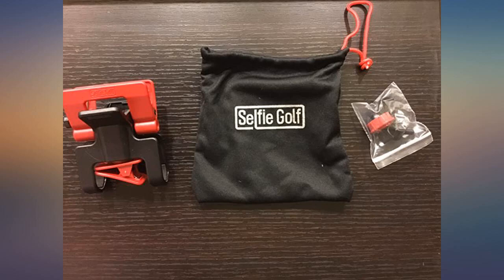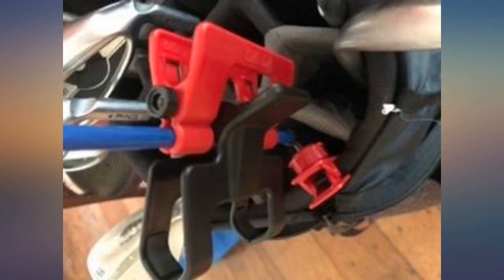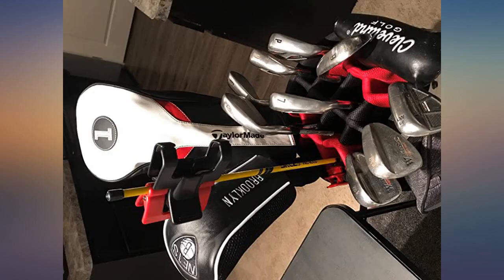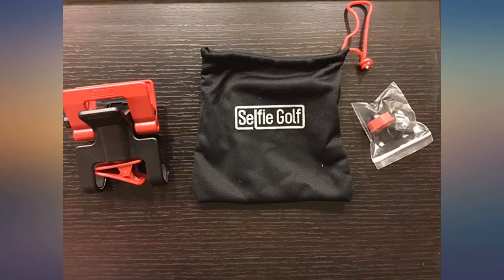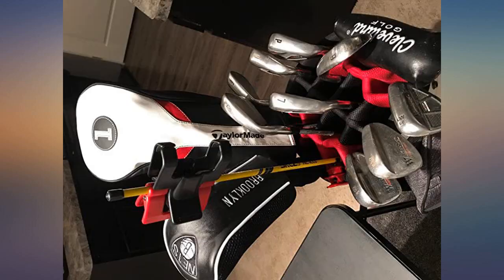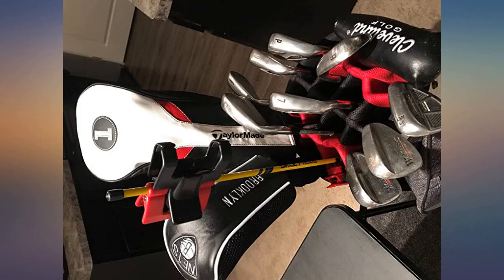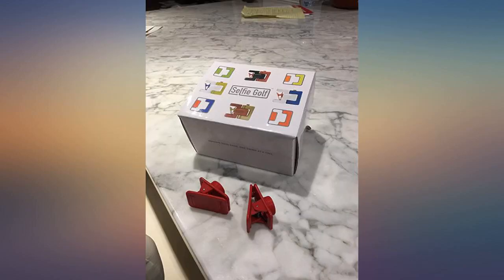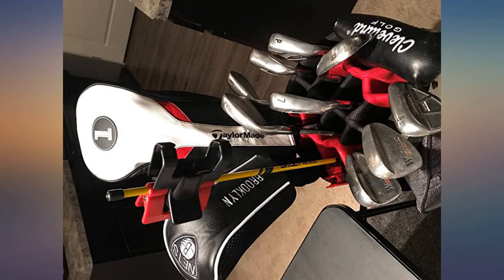SelfieGOLF Record Golf Swing - Cell Phone Holder Golf Analyzer Accessories | Winner review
Main Features:
by entering your model number.. Easy clip system - set up and adjust height in seconds to record golf swing video[ No Help Needed ]. Sturdy & Stable - tested and approved by pro golfers endures all ground surfaces and windy weather. Fits with standard alignment rods and golf clubs, works with all golf stand bags and tour bags. Adapts to all cell phone sizes with innovative clip-on design [ Alignment Stick Not Included ]. What you get - 30 days money back guarantee or brand new SELFIE GOLF with 1 year warranty